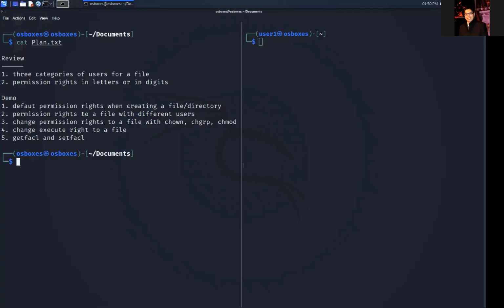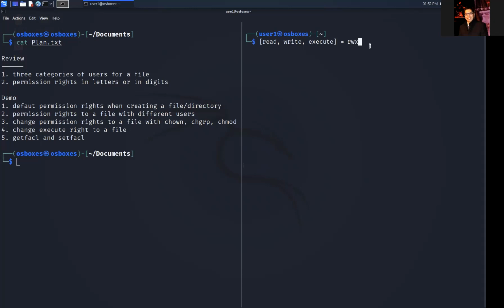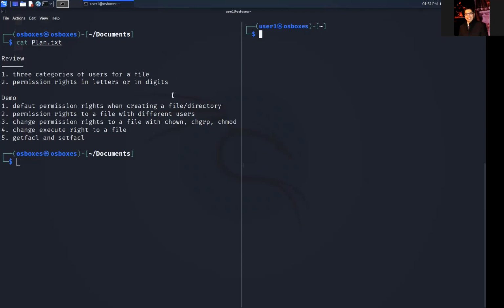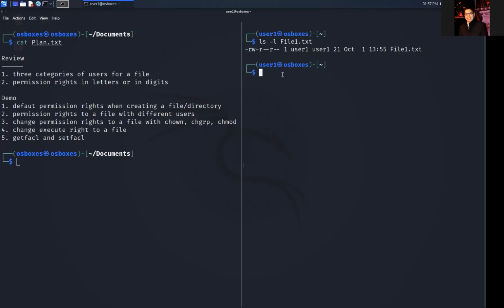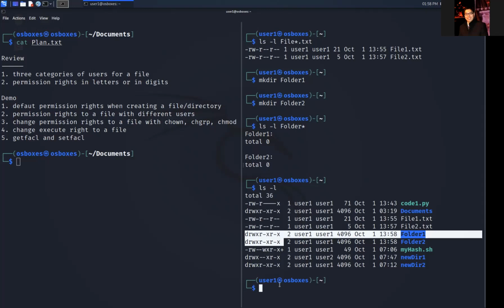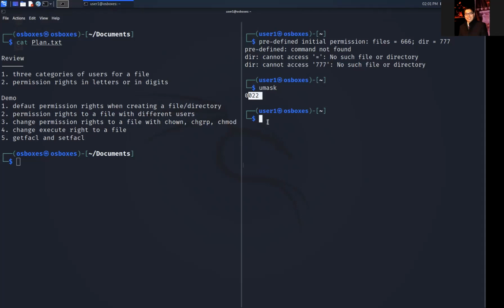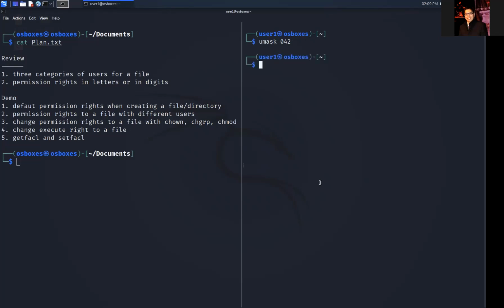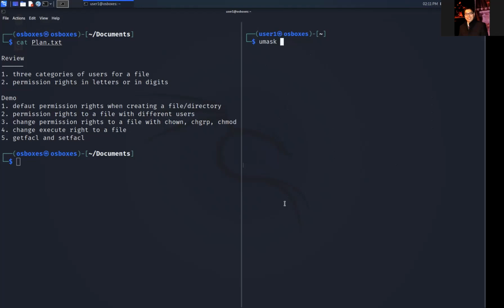Week39_Friday_AccessControl-Default File Permission with Umask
More detailed information can be found at